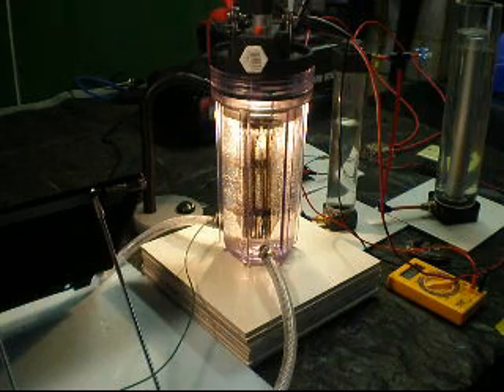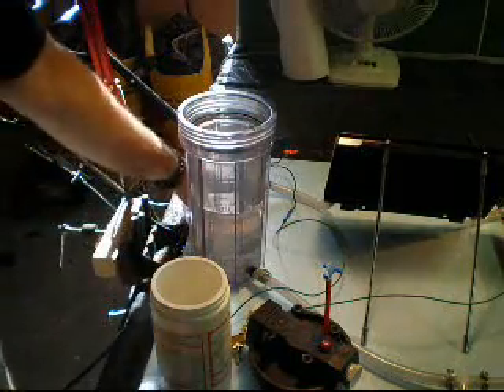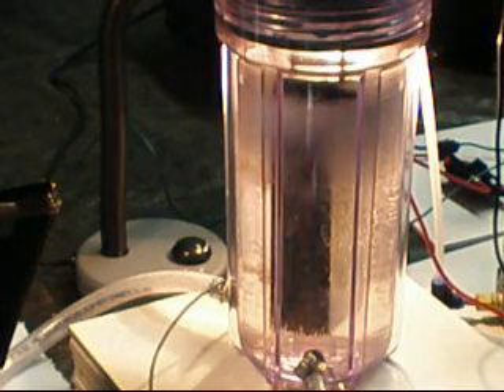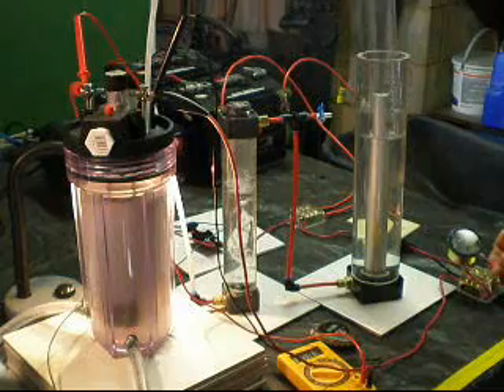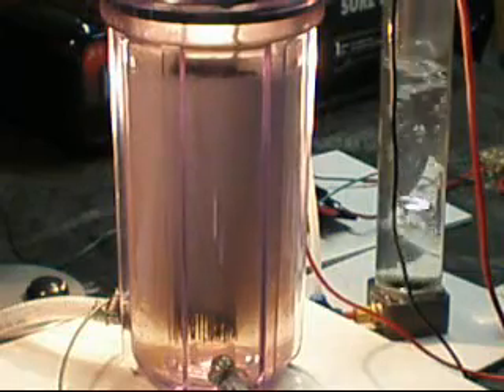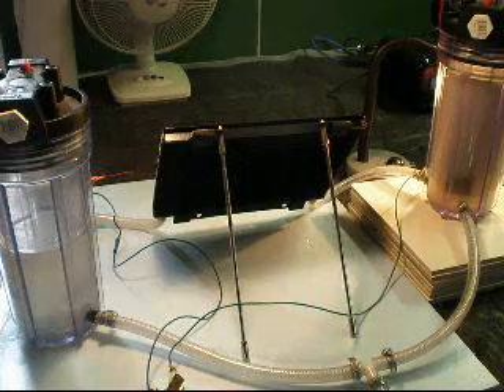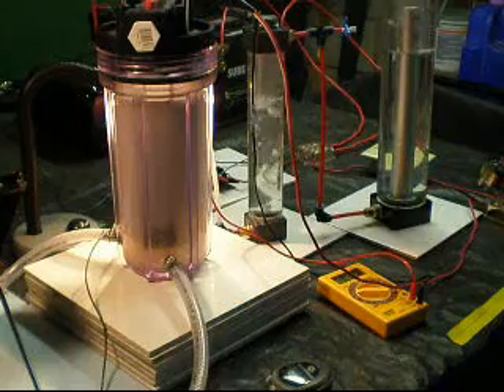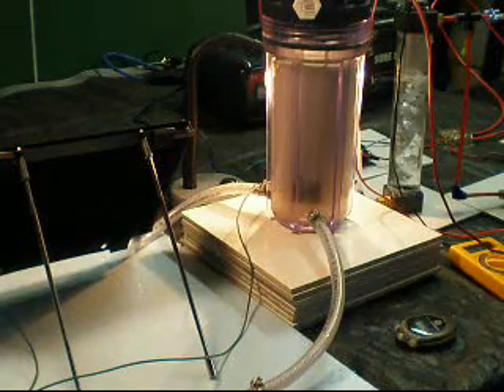#011 hho production covered plates new radiator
good volume lots of heat. 16 plate design with 3 negative, 3 positive and 2 neutrals between each charged plate. the plate edges are coated with liquid insulator that is staying put remarkably well.